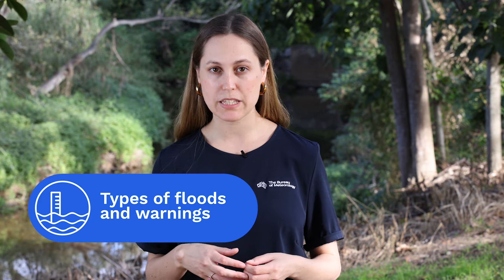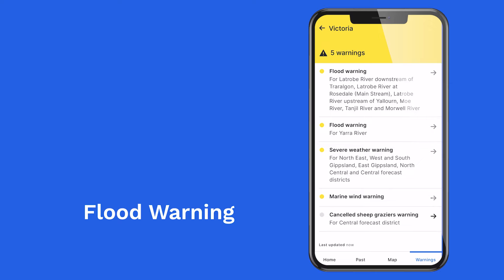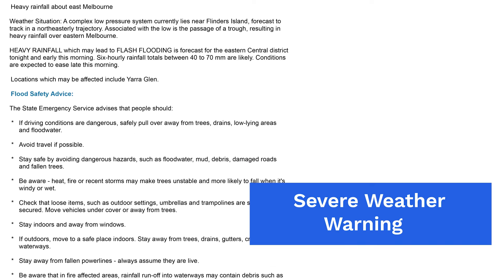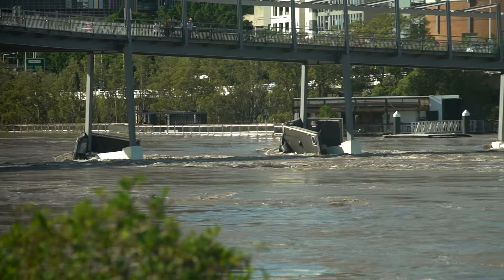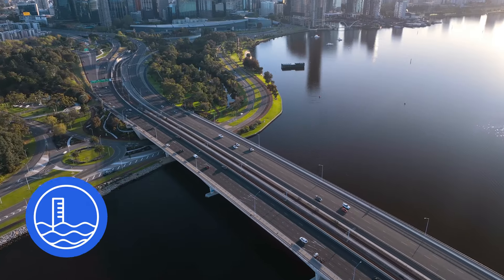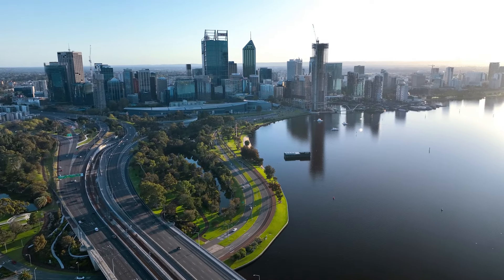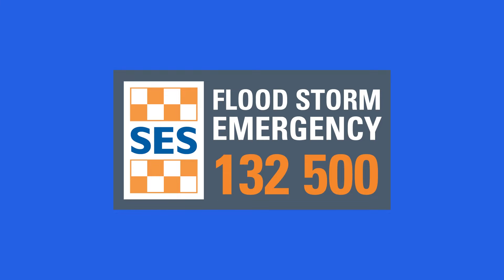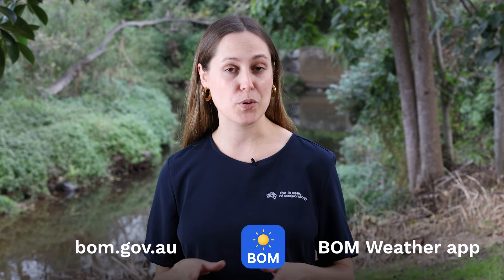Understanding Flood Watches and Flood Warnings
The Bureau's Flood Watches and Flood Warnings provides detailed information to help emergency services and the Australian community prepare for the impacts of flooding.

View the current Flood Watches and Flood Warnings today at bom.gov.au